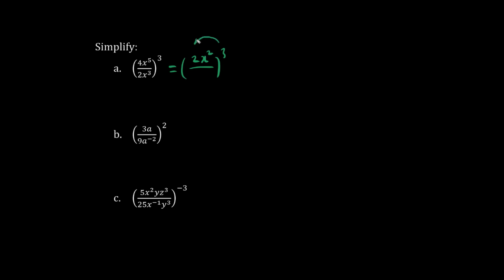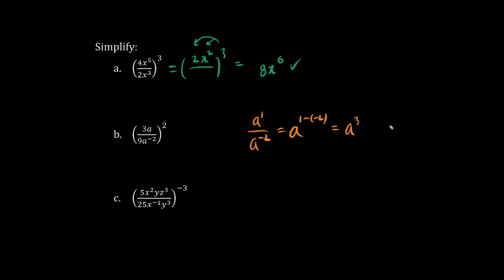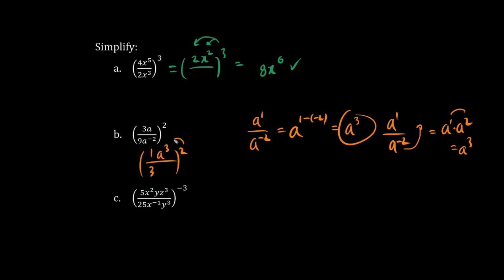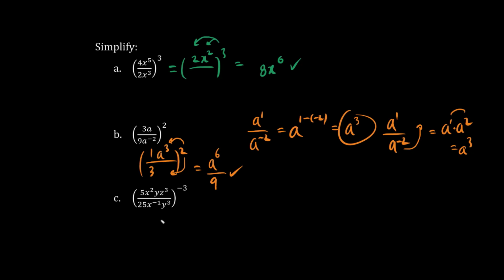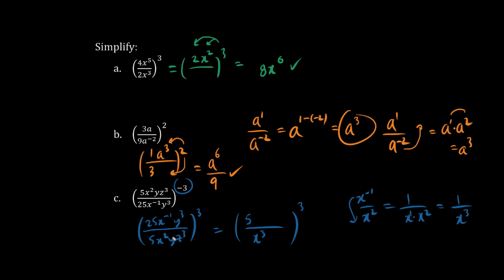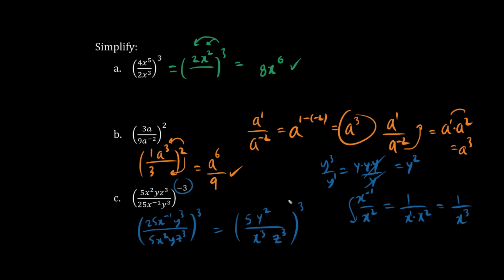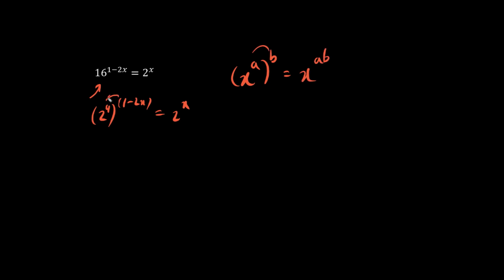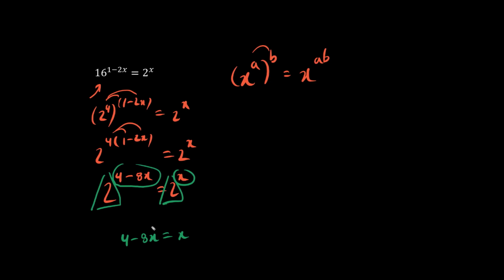BC Math 10 Operations on Powers 3